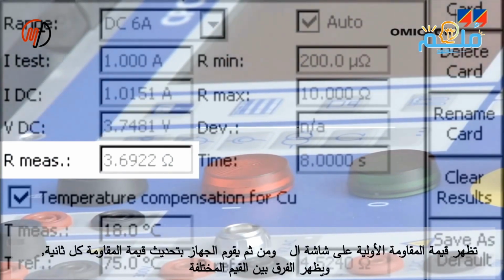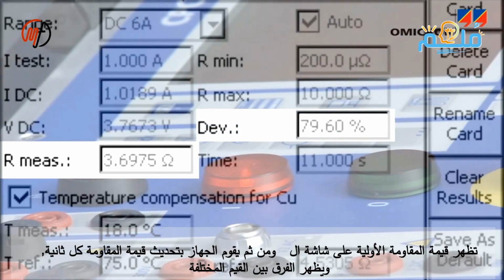12-VT Winding Resistance, Ratio, Polarity & Sec Injection Test-AI